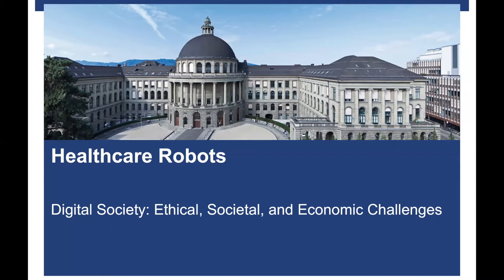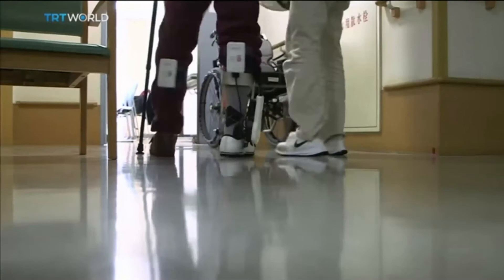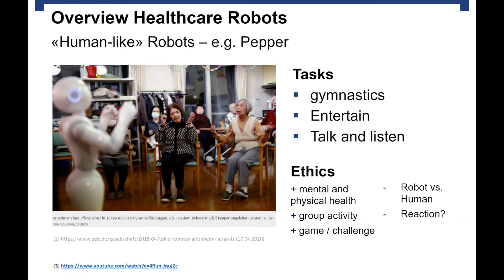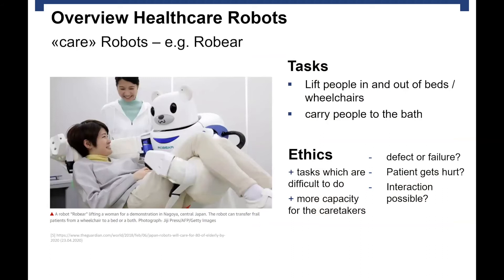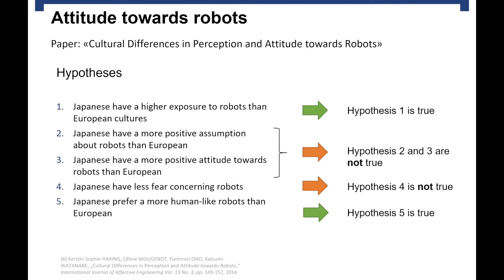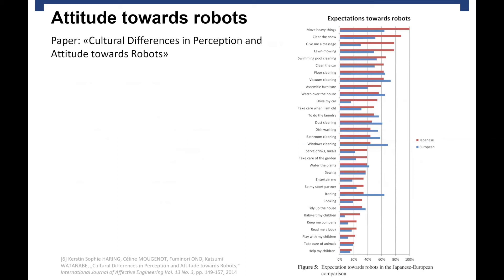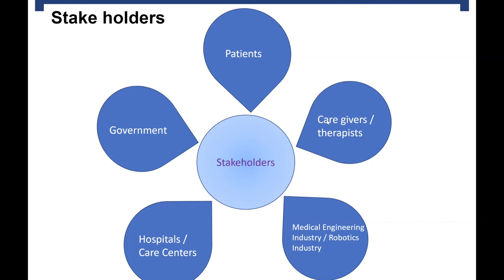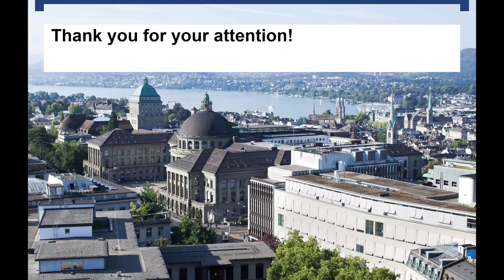DigiSoc20S07 Healthcare Robots. Simona Margraf